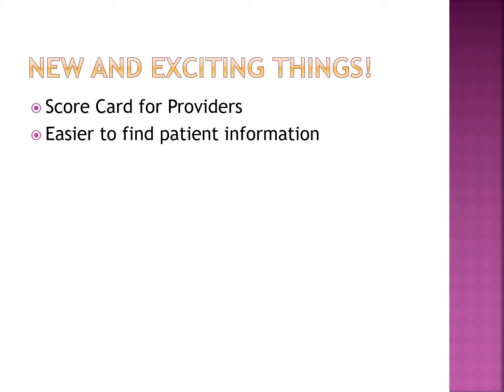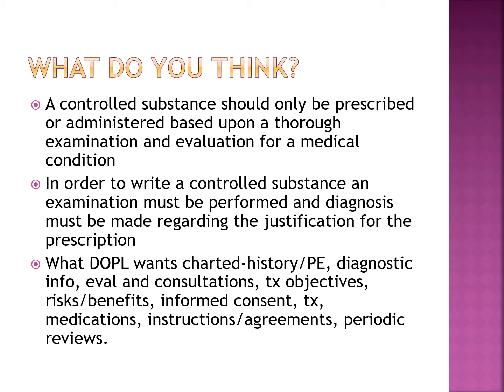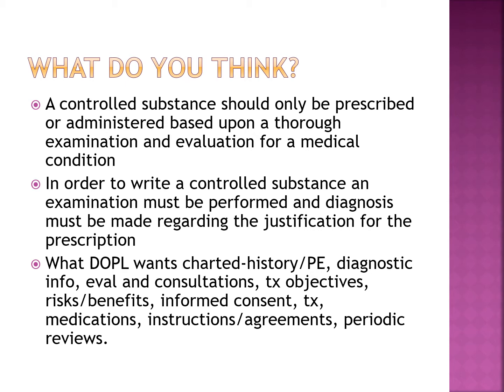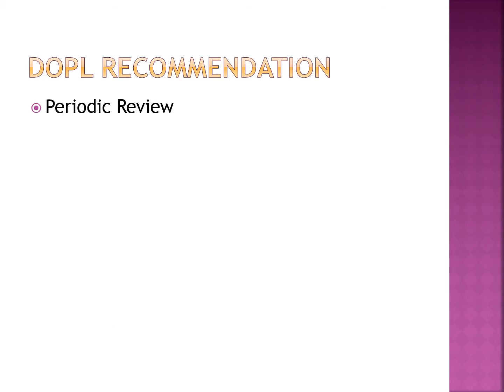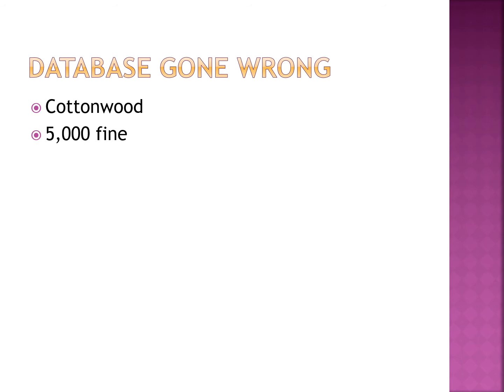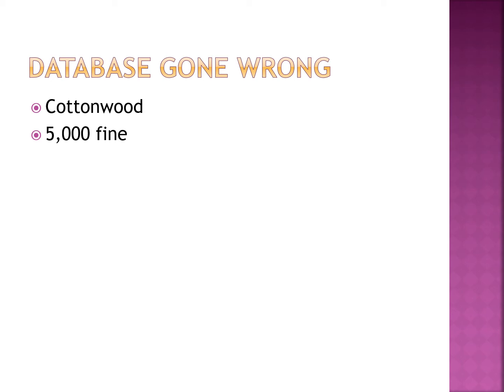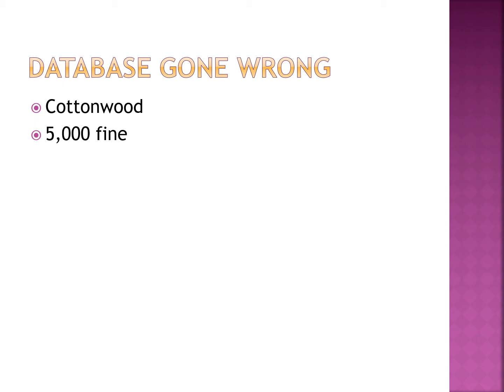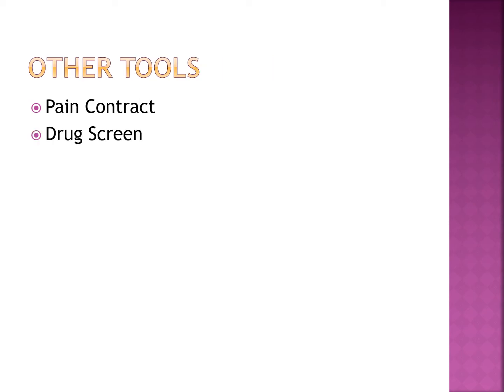The CSD voiceover part 2s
Part 2!  Thanks for hanging in there.  Please start this video at 00:50.  That is where the voiceover starts for the second part of the presentation. So proud to now be a youtuber influencer.  I expect this video to get 28 views.